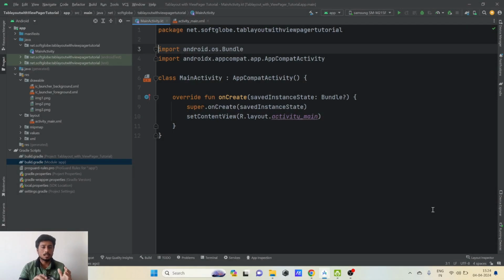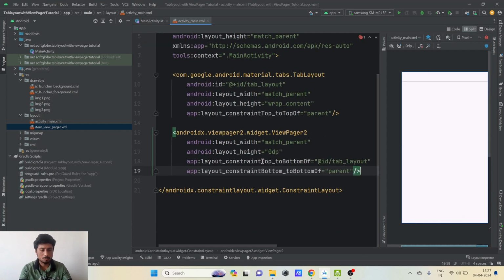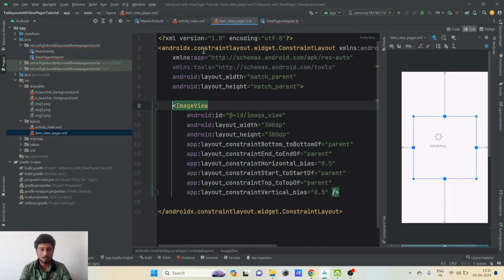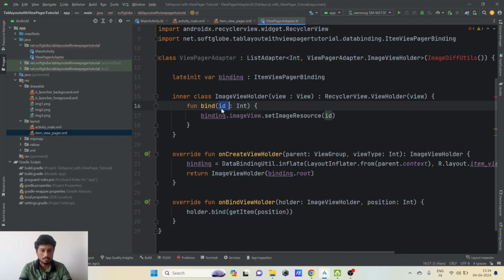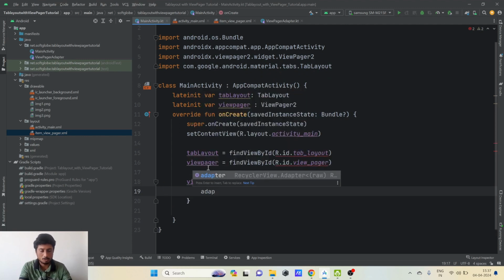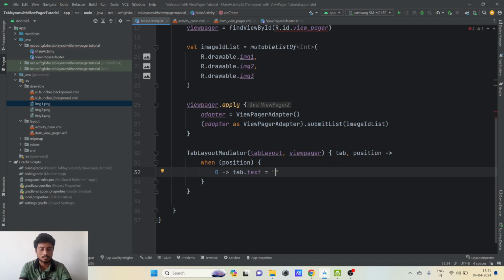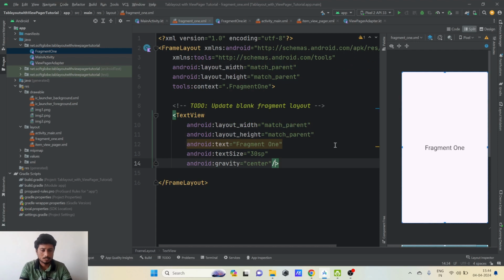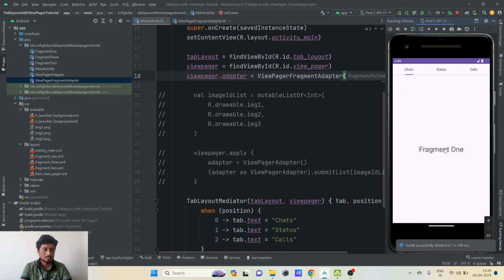TabLayout and ViewPager2 Tutorial for Android App Engagement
This video shows how to create multiple tabs UI in your android app with TabLayout and ViewPager2. This video shows two approaches to implement the tabs UI according to different requirements.

Chapters:
00:00 - Introduction
01:00 - Approach - 1
04:36 - Adapter for Approach 1
18:21 - Running app with Approach 1
19:27 - Approach - 2
19:53 - Creating Fragments
21:13 - Adapter for Approach 2
24:10 - Running app with Approach 2

Android Tabs UI Tutorial
TabLayout and ViewPager2 in Android
Android TabLayout Tutorial
ViewPager2 Tutorial in Android
Tabs UI Design in Android
Android TabLayout with ViewPager2 Example
Implementing Tabs UI in Android
Dynamic Tabs in Android with TabLayout and ViewPager2
TabLayout with ViewPager2 vs. TabLayout with Fragments in Android